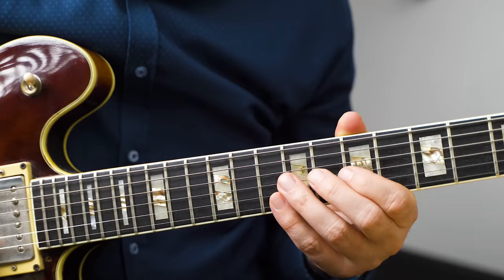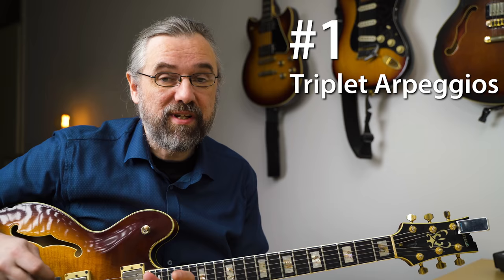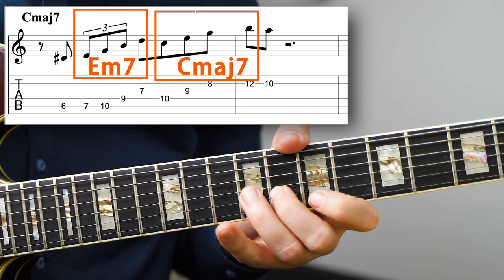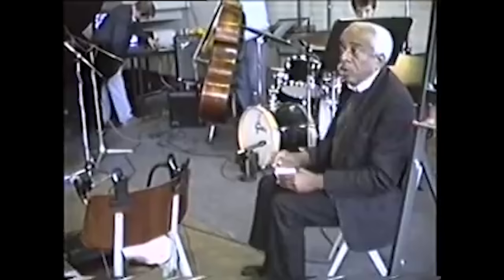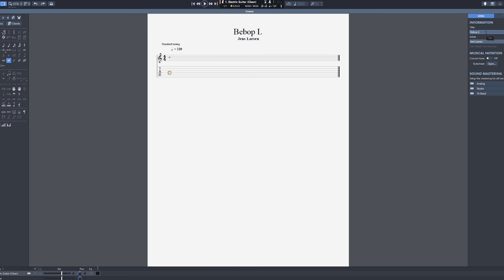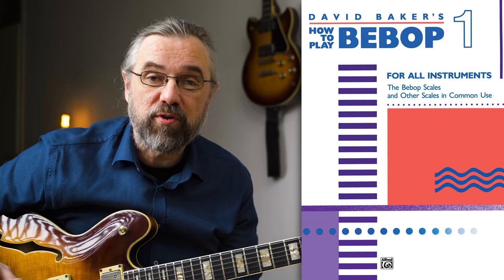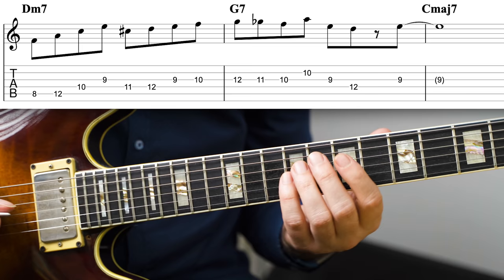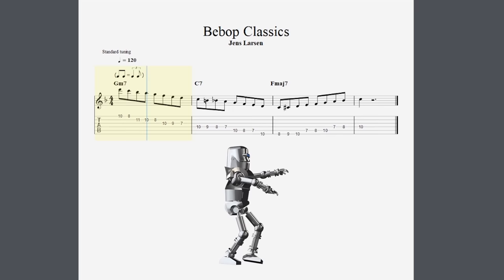The 3 Bebop Licks You Need To Know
Obviously, you are not going to learn to play Bebop by just studying 3 licks, but if you want to add that sound to your playing and mix in some bebop in your solos then this is not a bad place to start.  And you want to make sure that you know these jazz licks if you want to play Jazz.

As you will see in the video, I am showing you some basic lines, but also how you can work on them making building blocks and things you can use as a part of your sound, not just static licks to copy-paste in there.

Content:
00:00​ Intro
01:02​ #1 Triplet Arpeggios
02:08​ Learn Building Blocks
02:35​ #2 Honeysuckle Rose
03:46​ Bebop is a form of composition
04:39​ #3 David Baker Lick
06:25​ Why I don't Like Bebop Scales
06:58​ Bebop and Blues
07:04​ Like the video? Check out my Patreon page!

If you like this video and want to help translate it into your own language you can do so

My Gear: